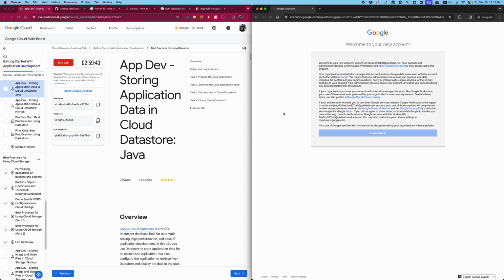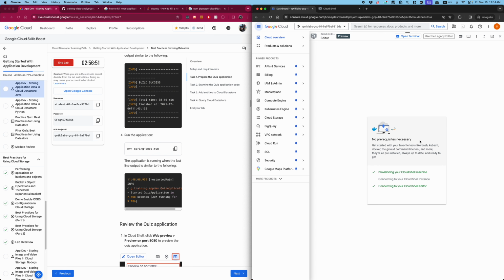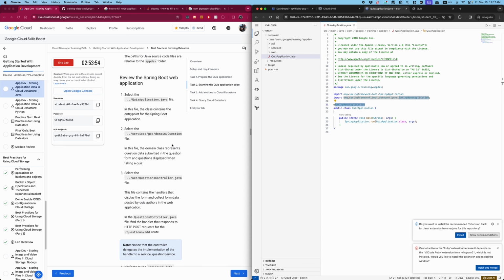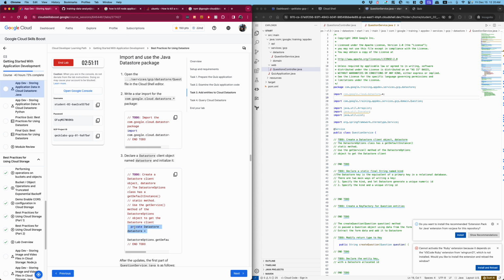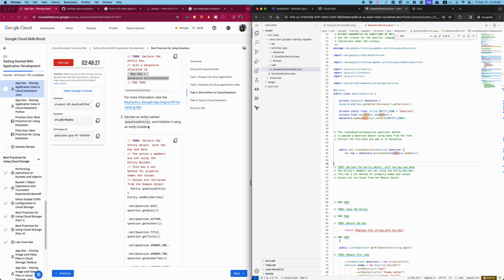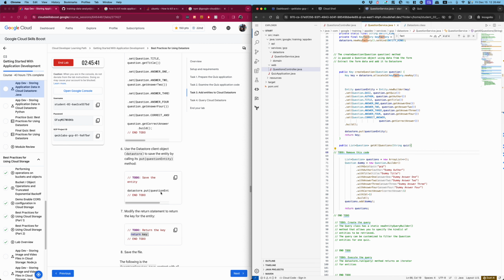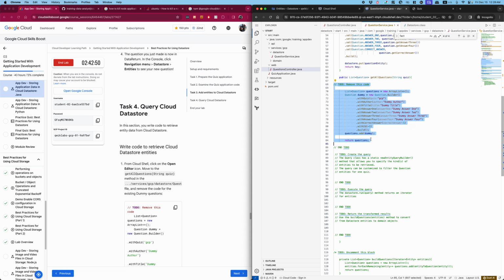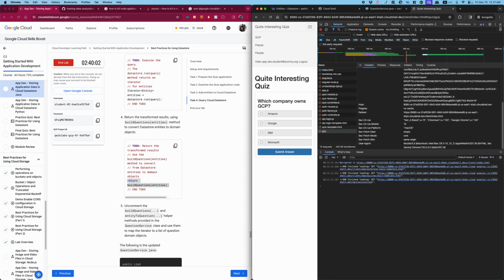Walkthrough: App Dev - Storing Application Data in Cloud Datastore: Java